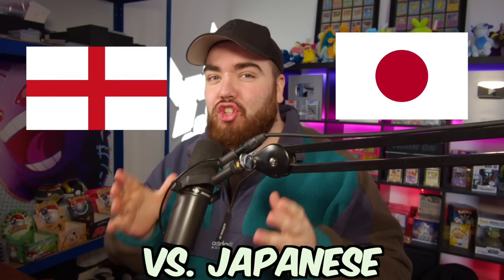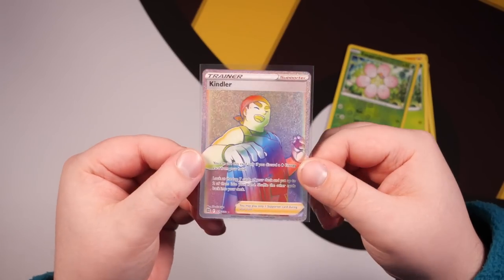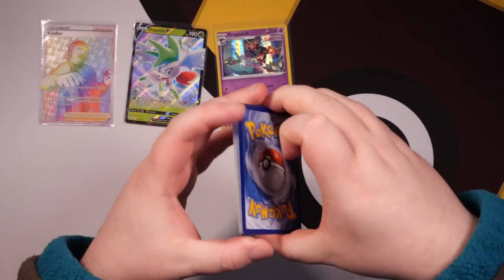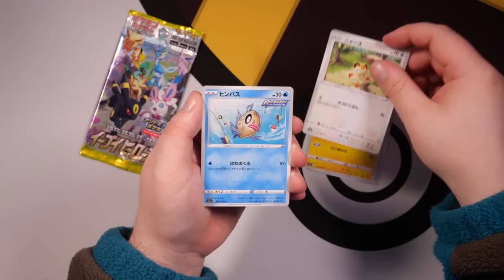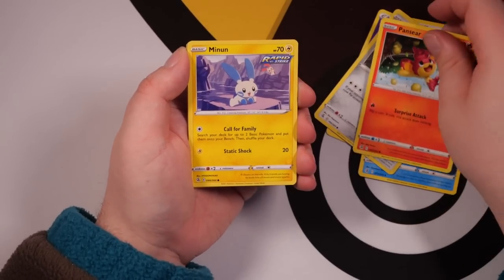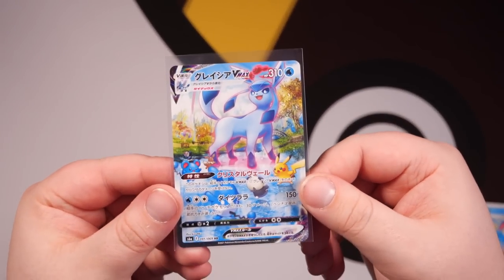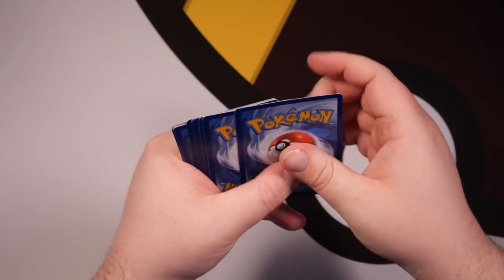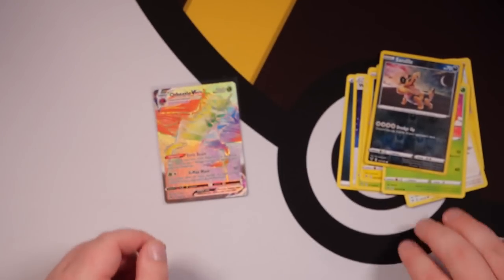I Opened UK vs JAPANESE Pokémon Cards!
Today we open and compare some English Pokemon cards and some Japanese Pokemon Cards!